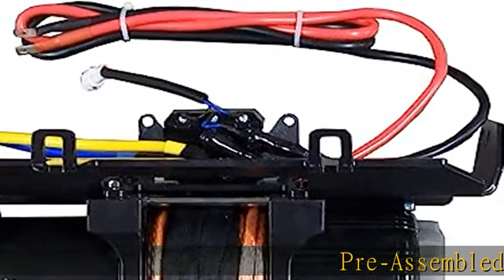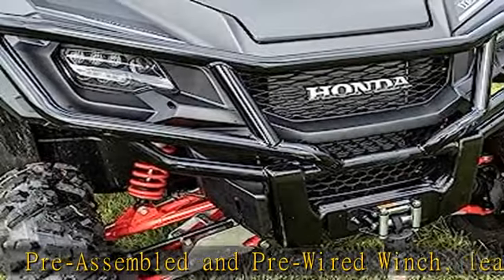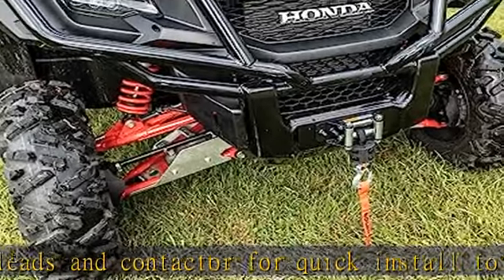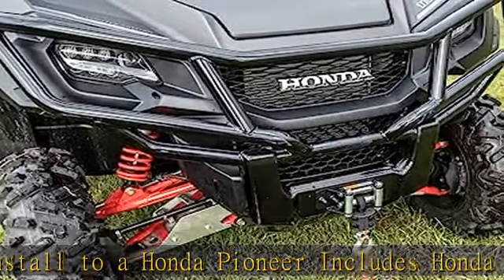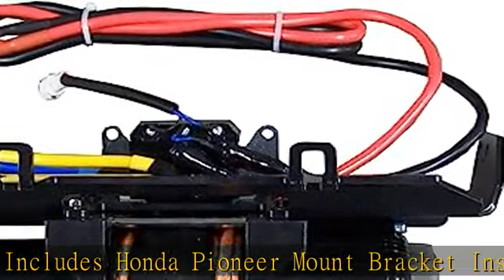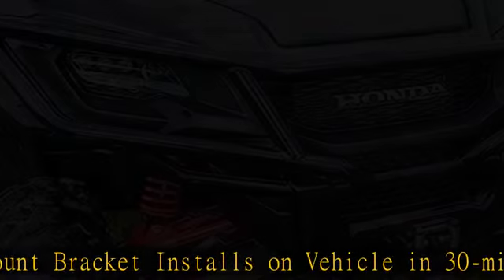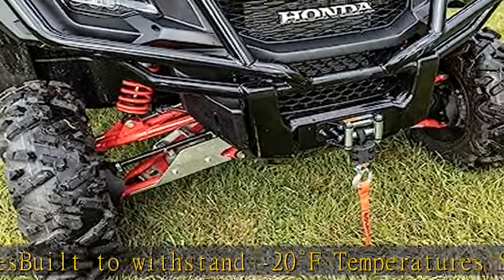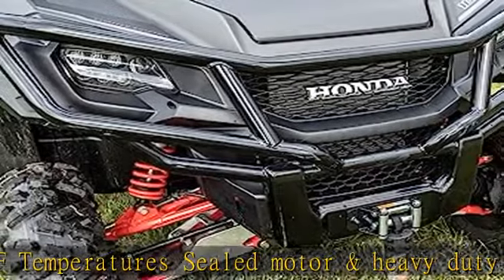Kolpin Honda® Pioneer® 1000 Quick-Mount Winch 4500 lb Synthetic Rope